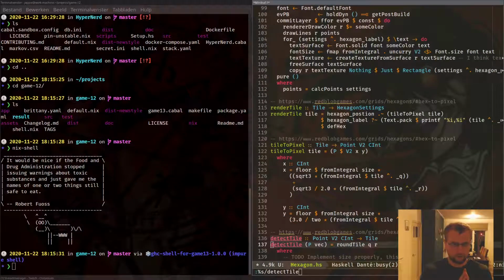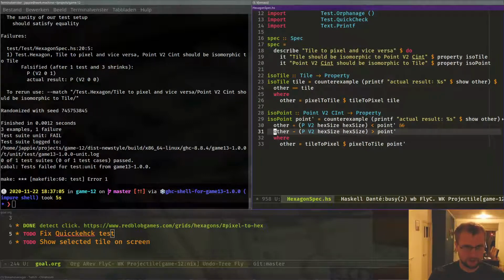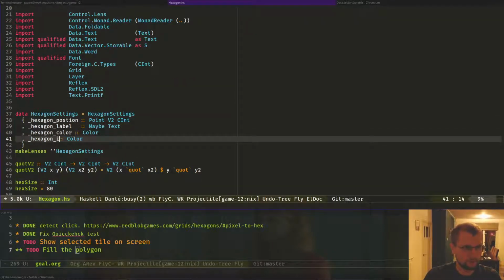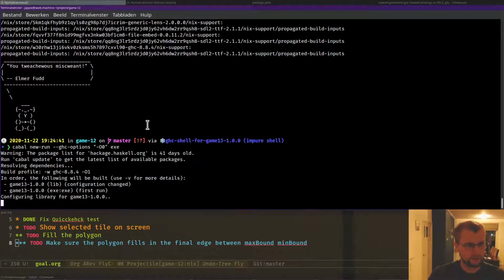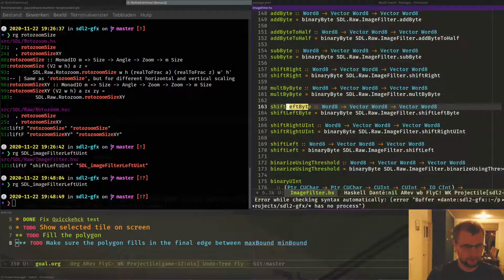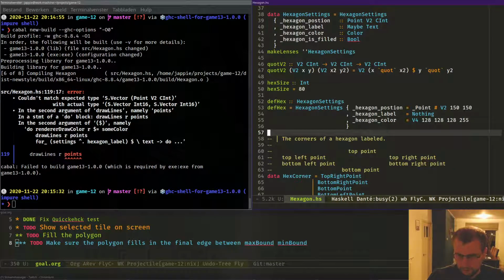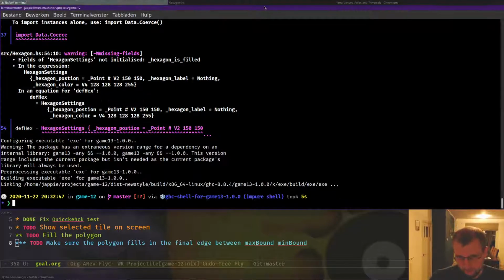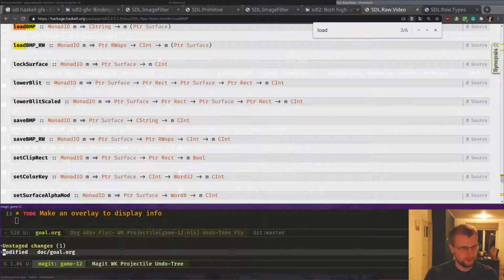Render polygons in sdl with haskell.